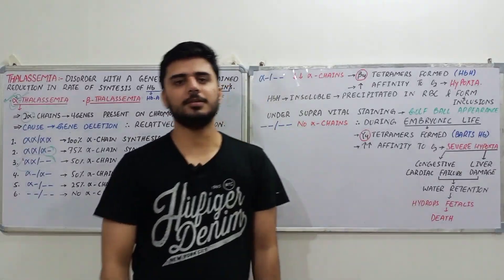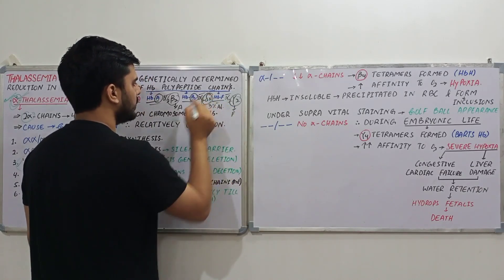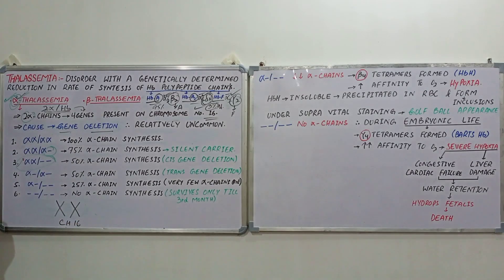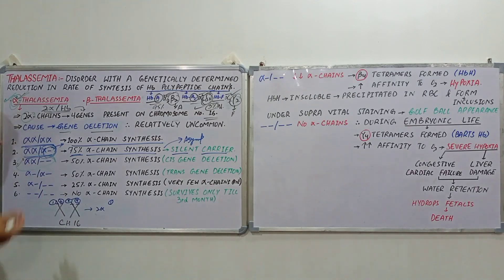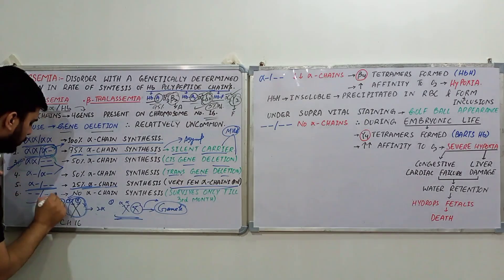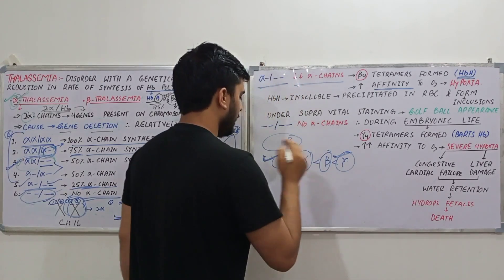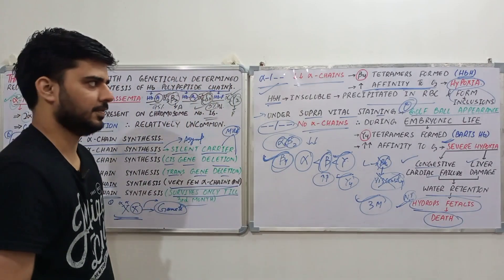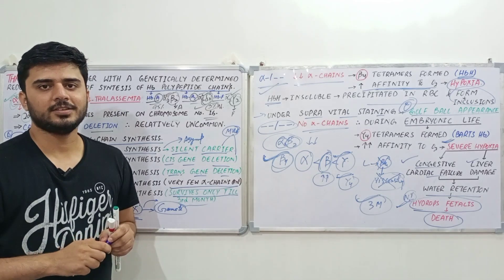Thalassemia | Alpha Thalassemia | Haematology | NEET PG | USMLE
An explanation of Thalassemia , its types & detailed description of Alpha Thalassemia for NEET PG , USMLE & all other PG exams.